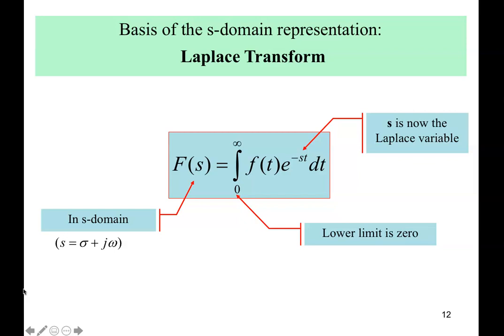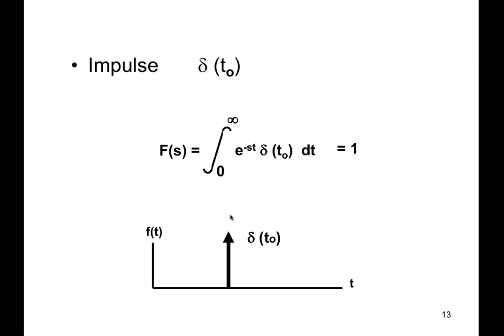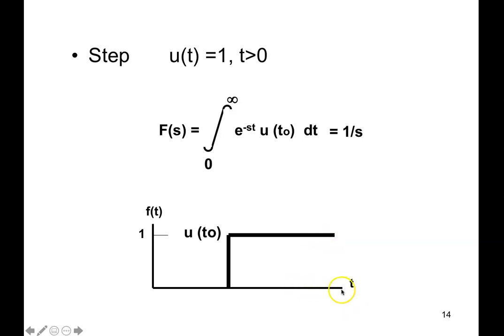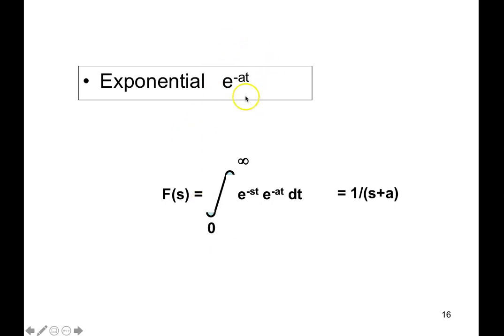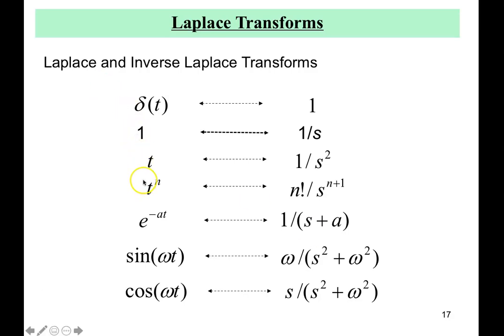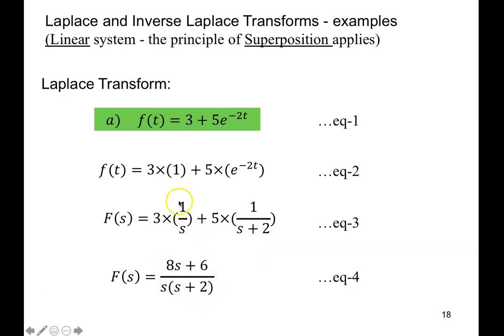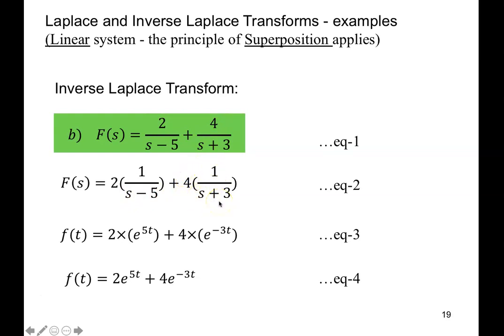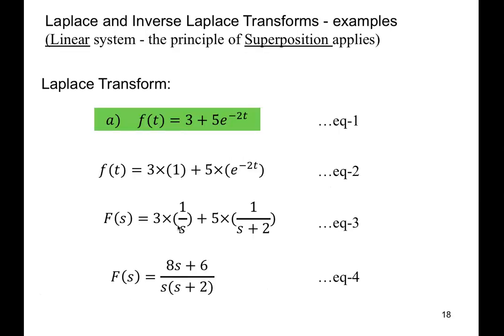P2 LinearSys B